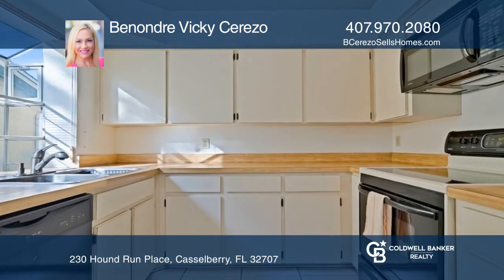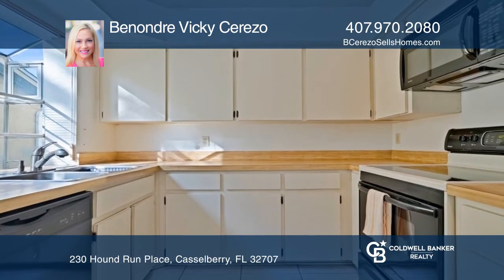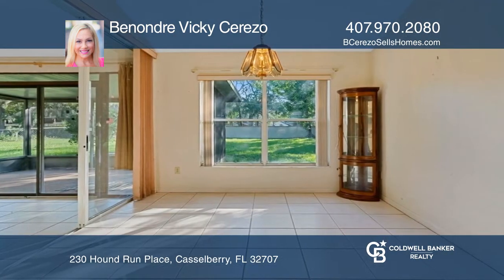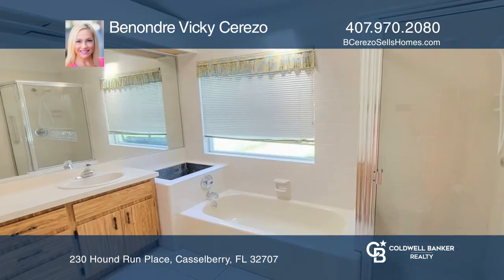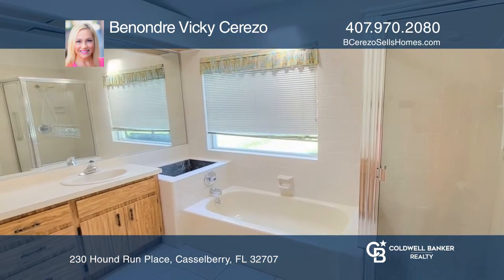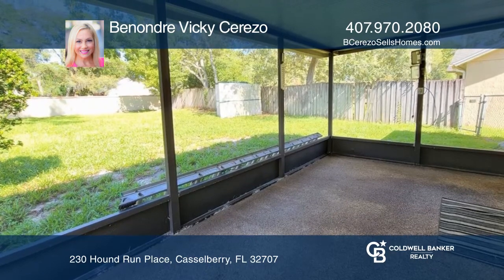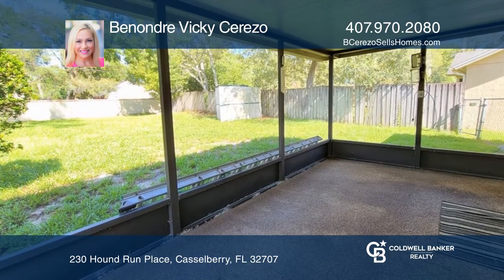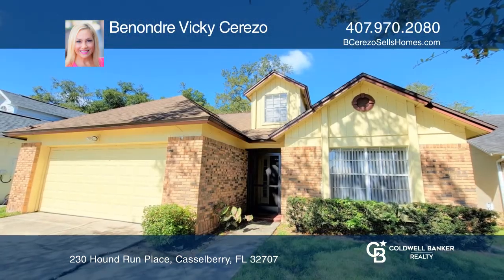230 Hound Run Place Casselberry, FL | ColdwellBankerHomes.com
230 Hound Run Place, Casselberry, FL

Welcome home! This Deer Run home features two bedrooms, two baths, a two-car garage and an extra flex room. Upon entering, take notice of the vaulted ceilings and spacious living room that overlooks the kitchen and dining room. The kitchen offers a garden window, breakfast bar and closet pantry. Jus